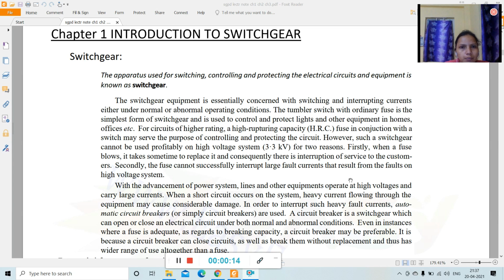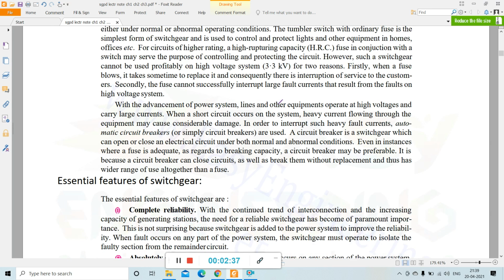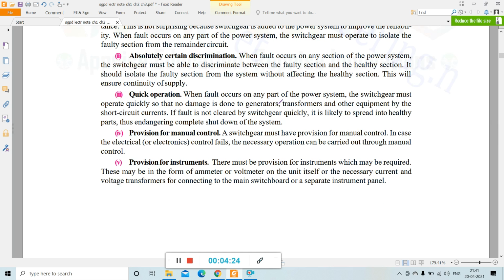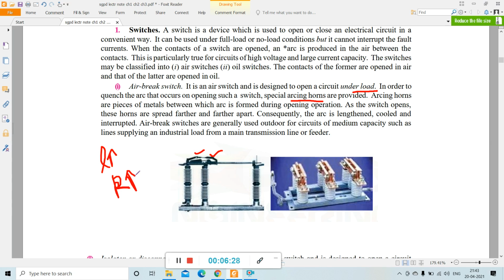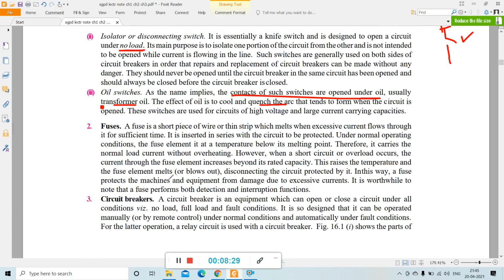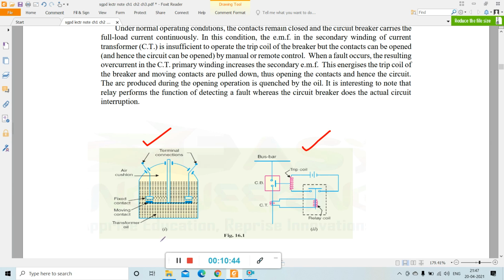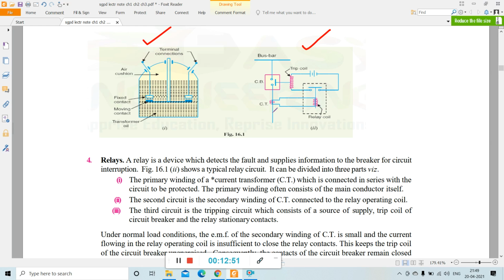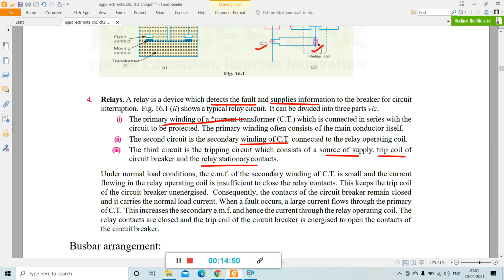SGPD lec2 switchgear equipment